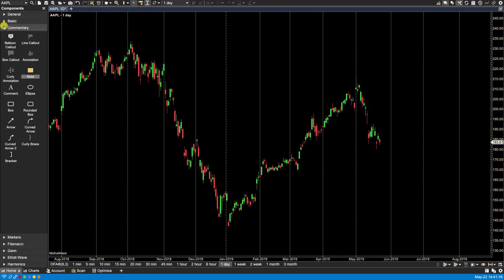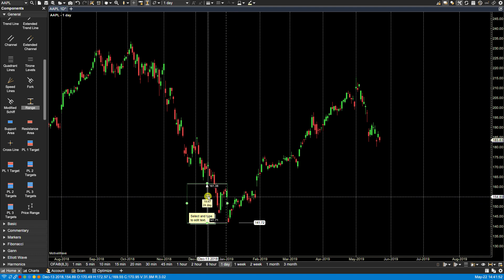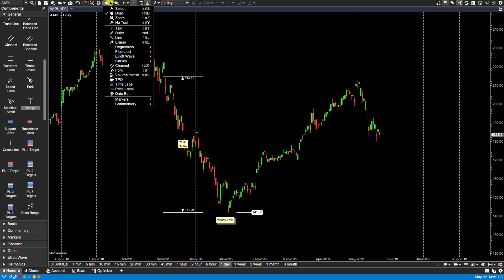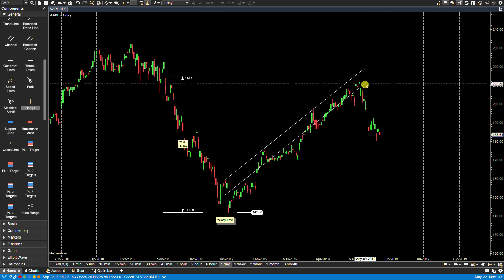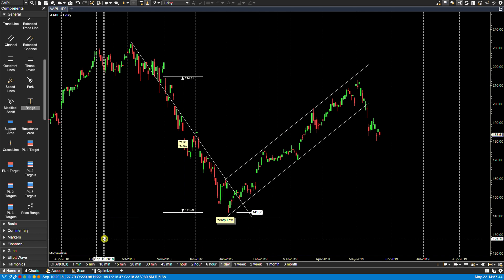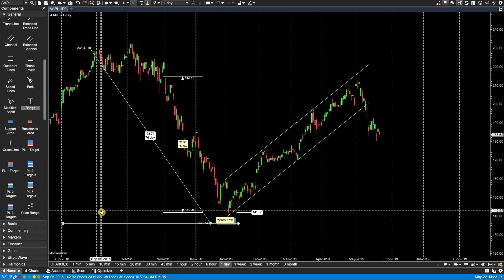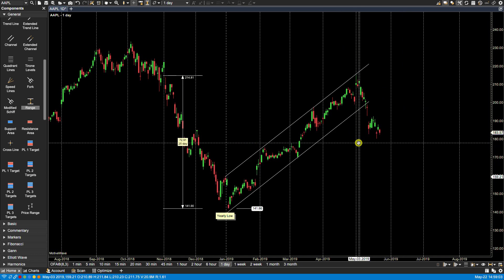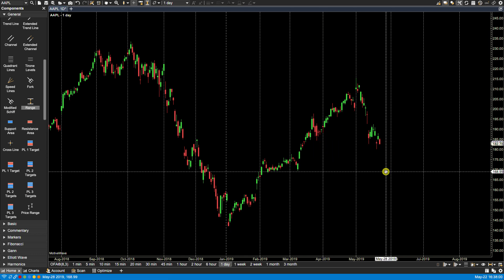Adding, Selecting and Deleting Components in MotiveWave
How to Add Components to the chart from the Components Panel (click and drag, double click, right-click) and from the Tools Dropdown menu, as well as selecting, moving and deleting components in the MotiveWave trading software.